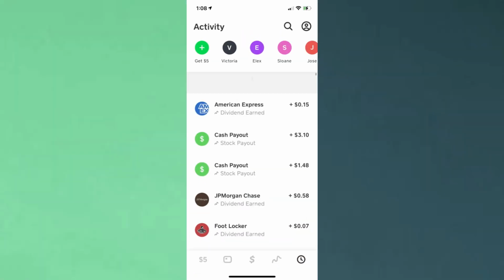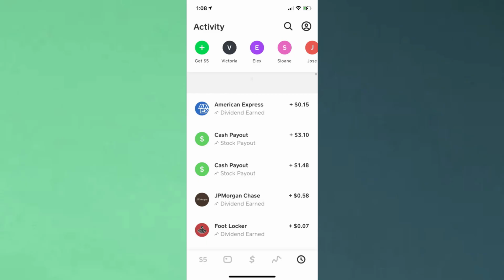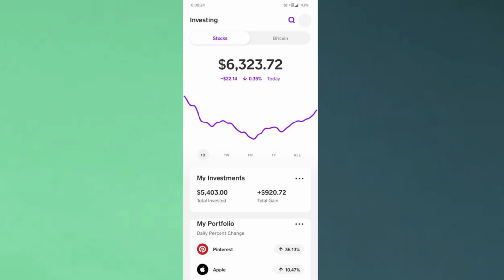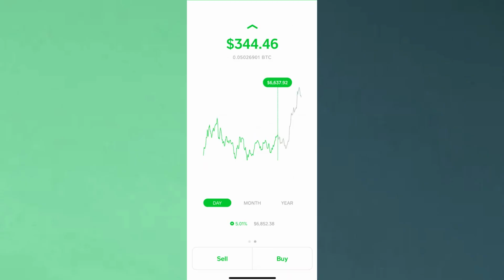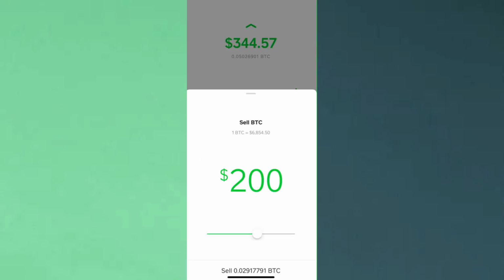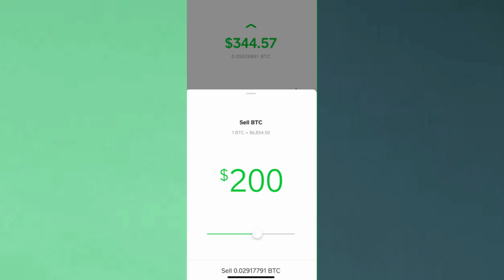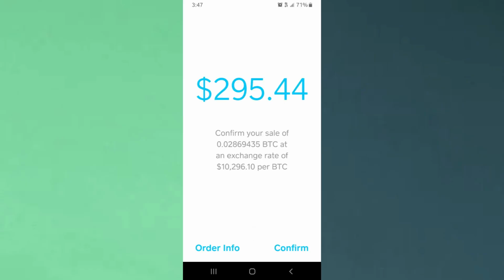How to Cash Out Stocks on Cash App 2025 (Quick Guide)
Want to sell your investments on Cash App? In this quick tutorial, you’ll learn how to cash out stocks on Cash App—including how to sell shares, withdraw the funds, and check your transaction history.

We’ll walk you through the steps using the Cash App mobile interface, and explain things like pending trades, settlement time, and how to move your money to your bank account after selling.

Perfect for beginners looking to exit their investments smoothly in 2025.